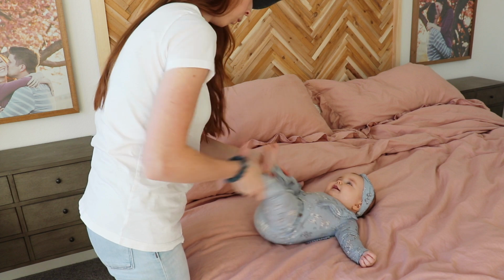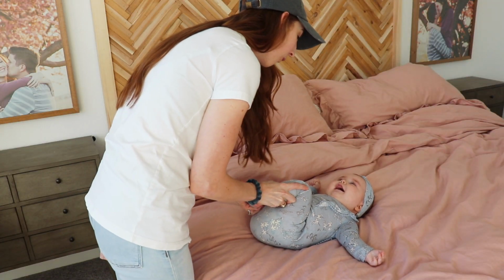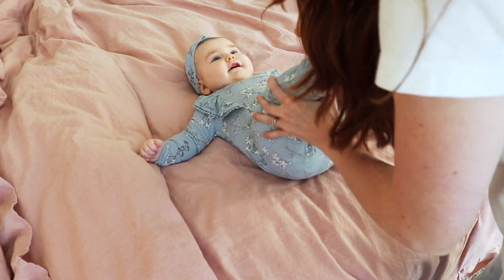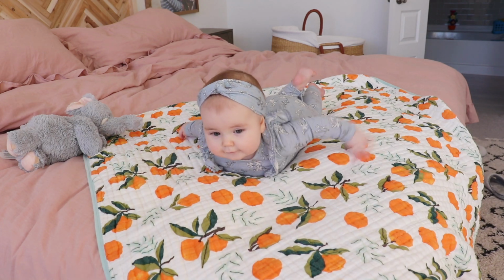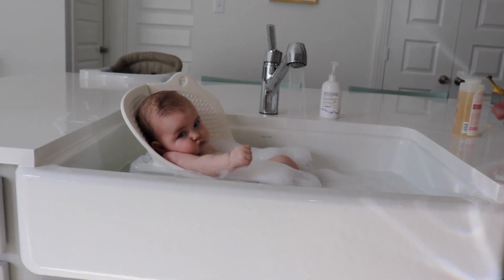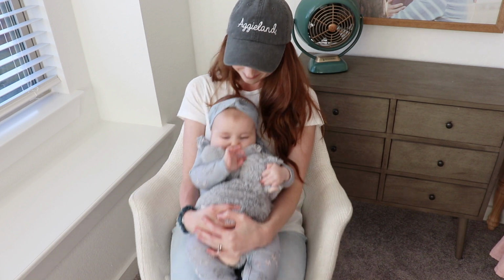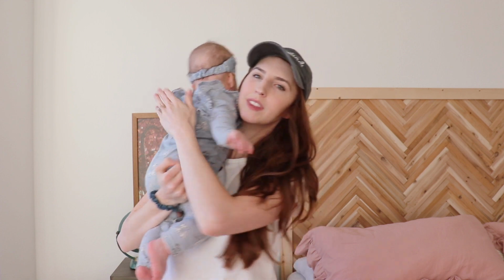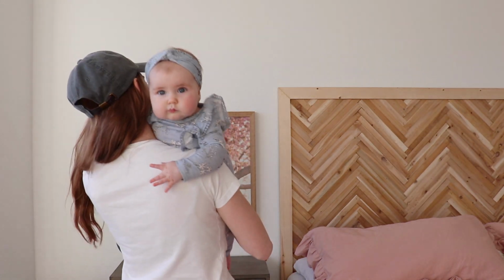How to BURP a NEWBORN! First time mom newborn tips!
my Upset Tummy Baby Gas Relief natural tips and tricks

❀ Hi, I’m Dancee a certified birth doula! Are you ready to prepare for your painless dream birth?
Start Here! ⇩ 4 Keys to a Fearless Momma Birth EBOOK + FREE Mini Birth Class Bundle!

Please consult with your care provider before attempting to try anything suggested in my videos. Anything mentioned in any of my videos are never to replace the advice of your doctor or midwife. Make sure to check with them for any medical advice.

Fearless Momma Birth, Inc and Dancee Pinkston will not be responsible or liable in any way for any injury, loss, damages, costs or expenses suffered by you in relation to this video or its content. You are responsible for your own safety.

I am a IDI certified Birth Doula, nutritionist and momma in the DFW, Texas Area! For more information and resources, come find me  @Fearless Momma Birth